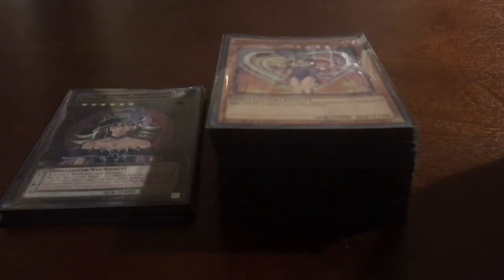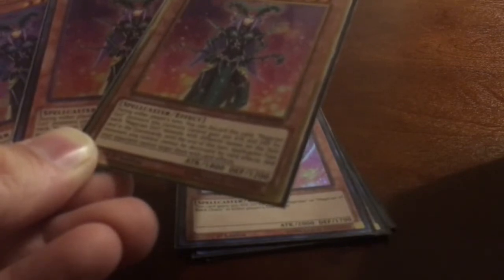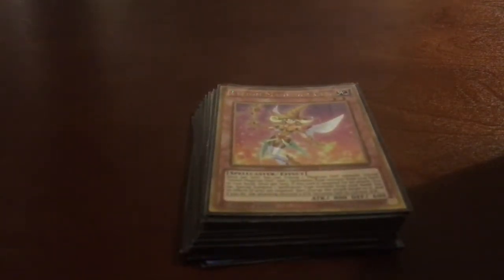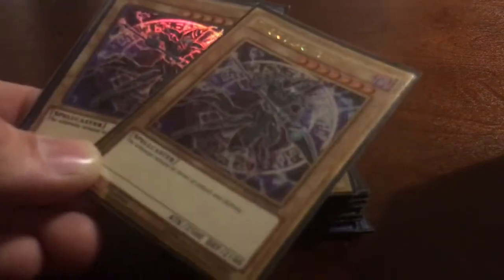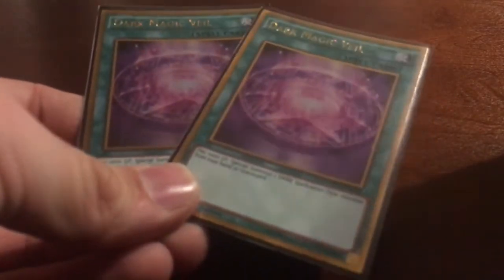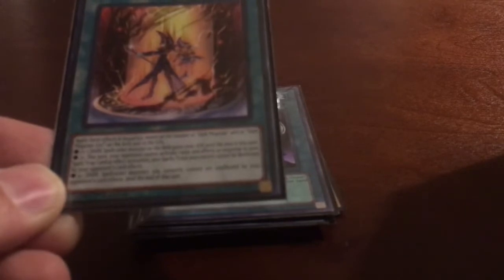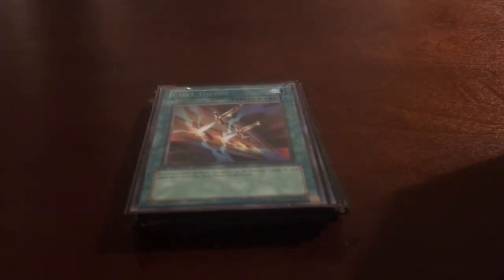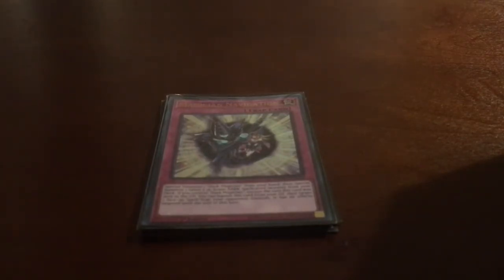Dark Magician Girl deck profile August 2018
My Dark Magician Girl deck has gotten another update! After I had gotten some new cards for the deck it plays even better as it did before. The new traps spells and a new monster at that for the new update to the deck with the first video I did on the deck. Enjoy the newest deck profile video!